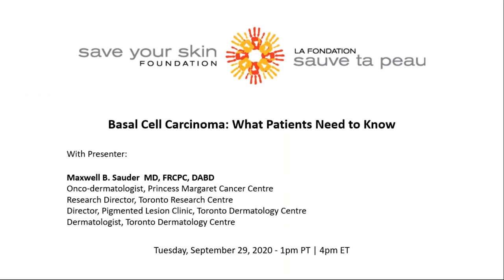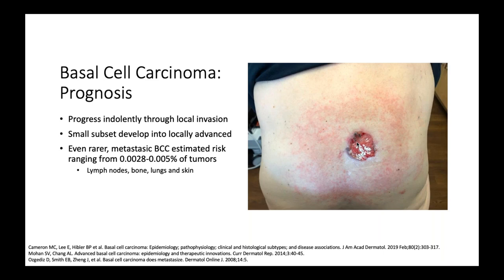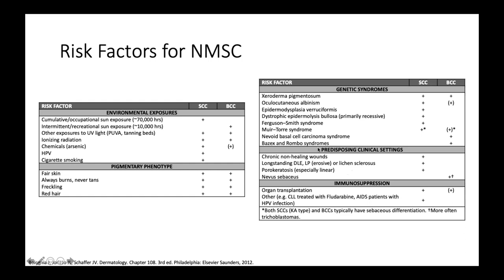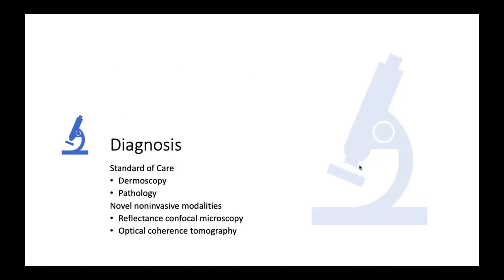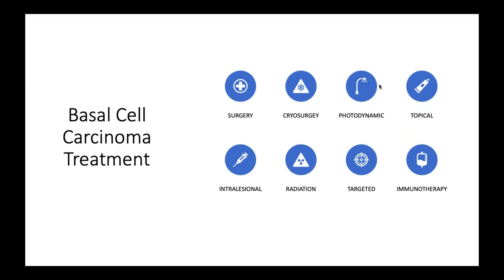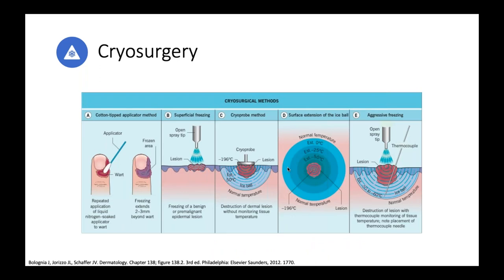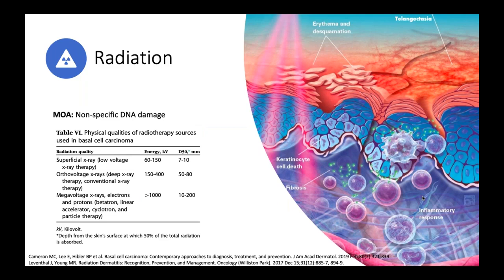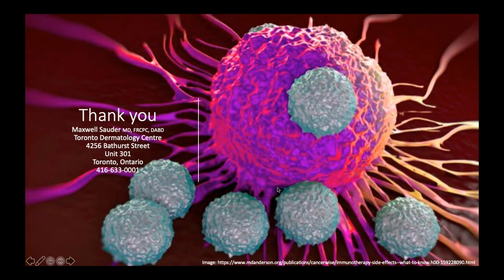Basal Cell Carcinoma: What Patients Need to Know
Dr. Max Sauder, Onco-dermatologist at Princess Margaret Cancer Centre, reviews the latest news, clinical data and other updates as they relate to the treatment of cutaneous basal cell carcinoma (BCC), a common and sometimes metastatic skin cancer.  Dr. Sauder provides an update on skin cancer statistics in Canada and the science behind primary and metastatic BCC diagnosis and treatment.